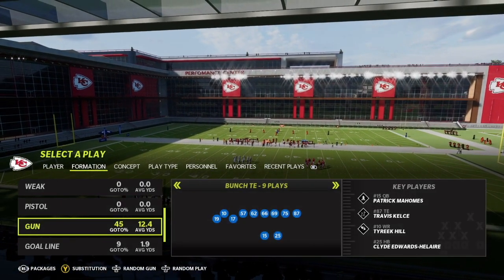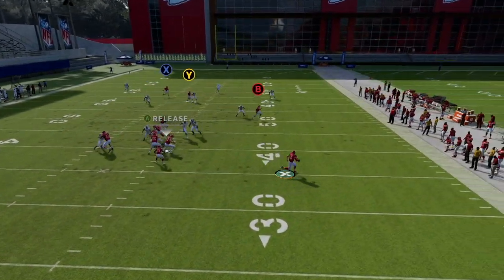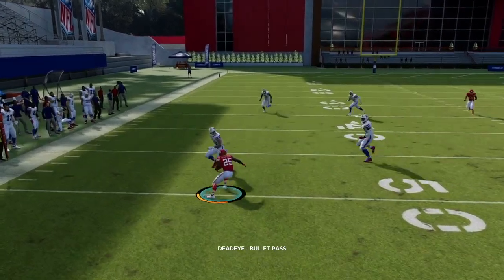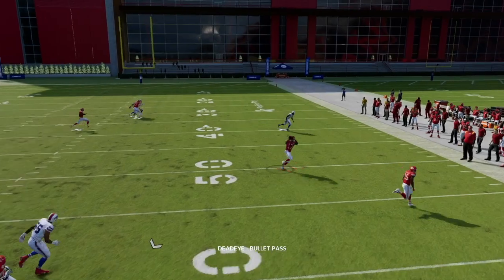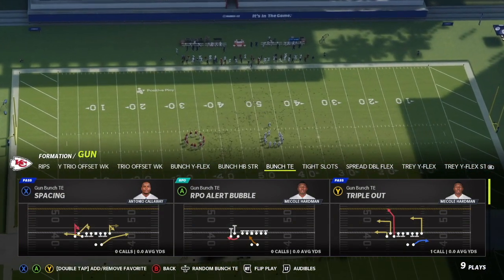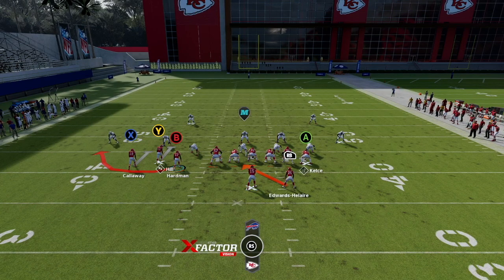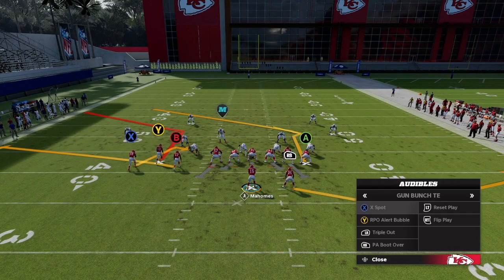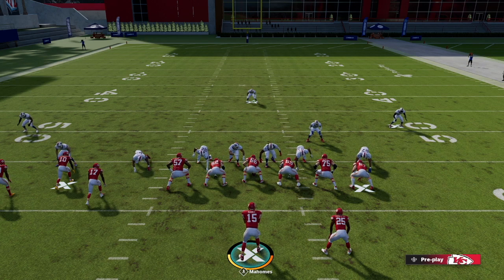FIRE Madden 22 Chiefs Offensive Mini Scheme - Score Every Drive!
In this video, we break down this amazing Kansas City Chiefs Offensive Mini Scheme in Madden 22!

1 on 1 Coaching Sessions Here!